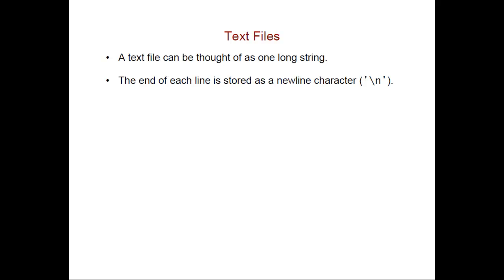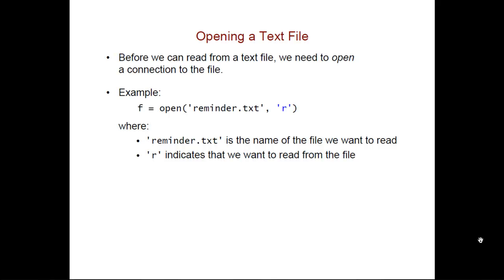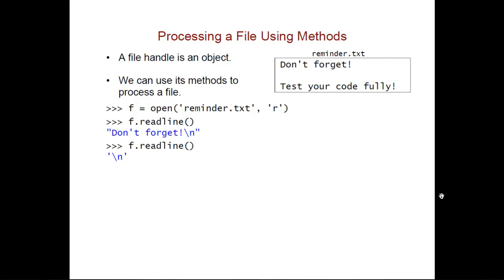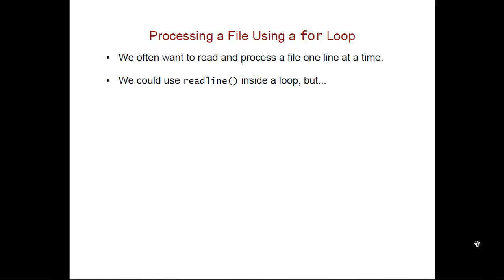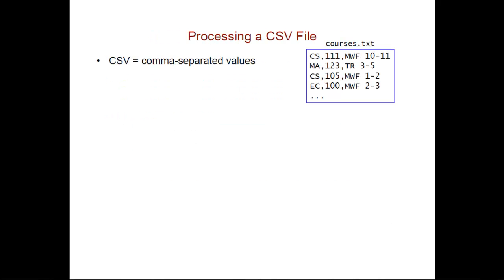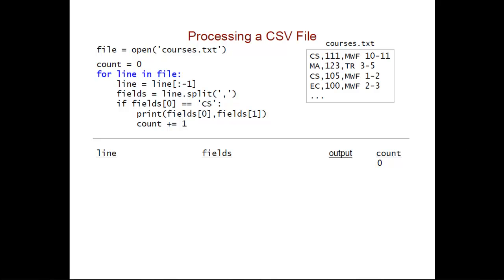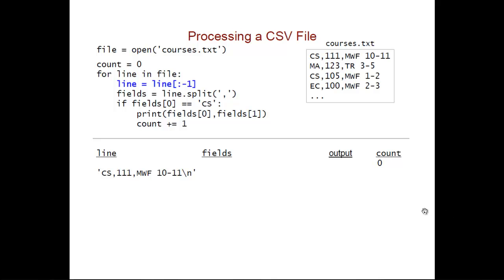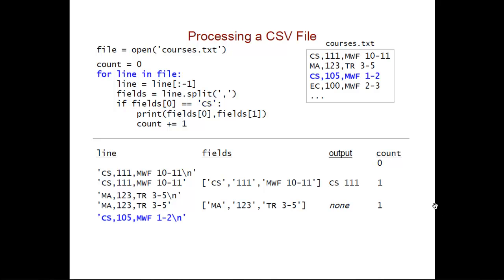Working with Text Files